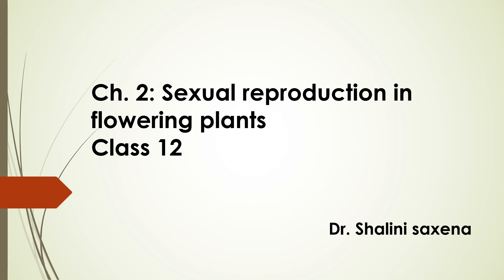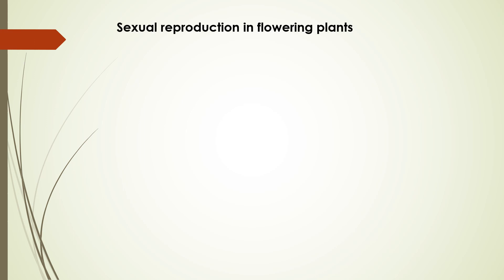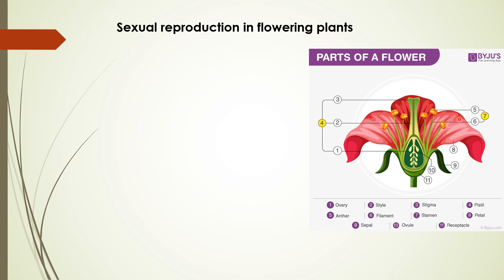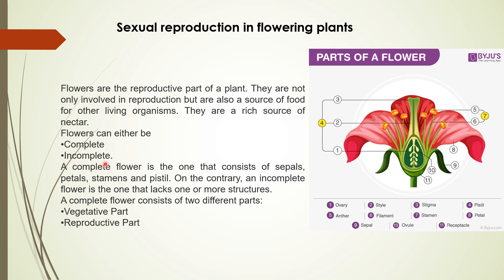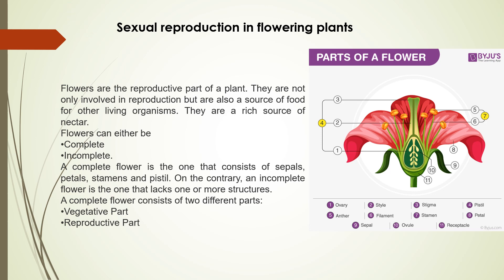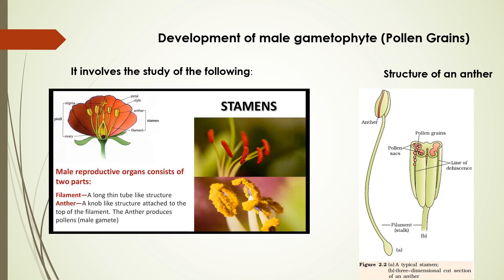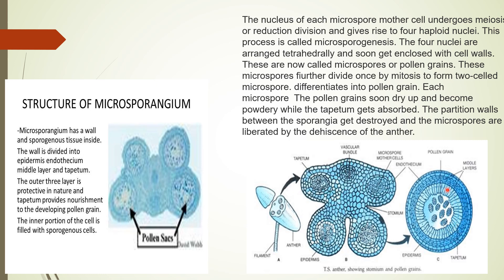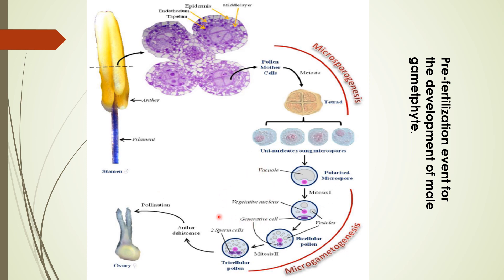CLASS 12 BIOLOGY